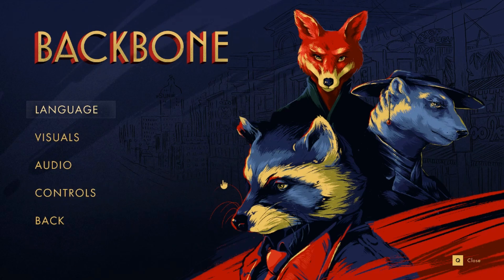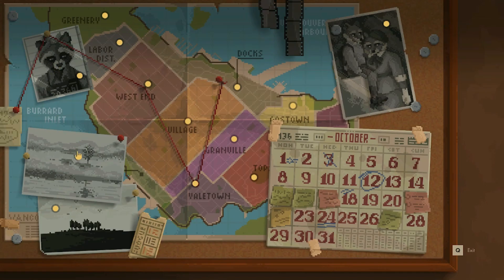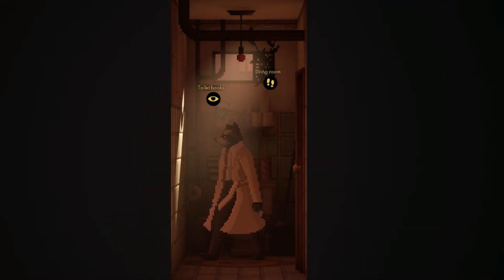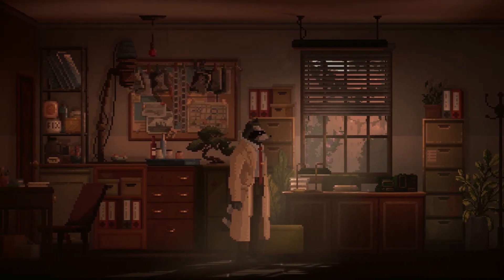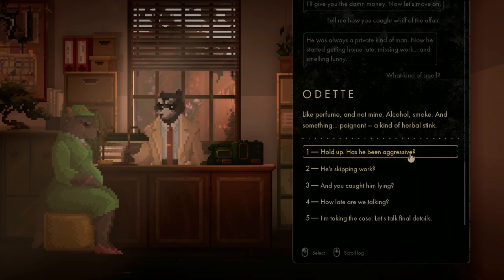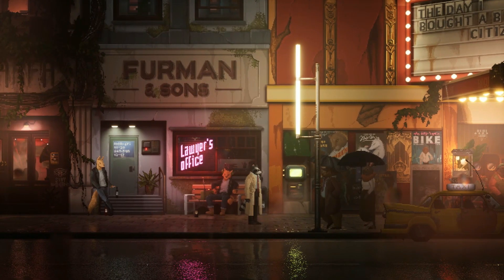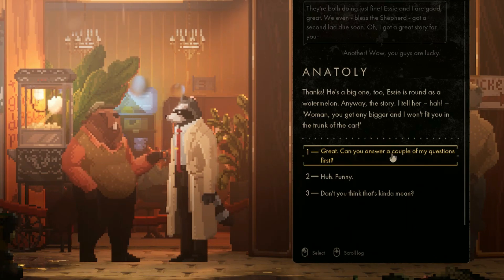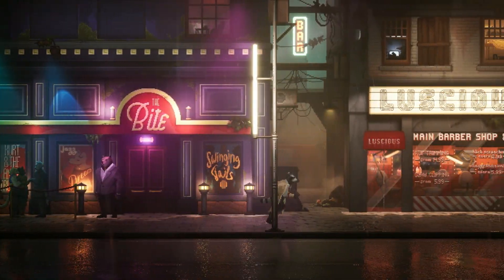Backbone IVATOPIA (episode 189) Takes a look at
This is me IVATOPIA taking a look at Backbone

All rights to the game belong to the Developer: Eggnut
And the Publisher: Raw Fury

I have nothing to do with the game accept of buying a Copy and plays it some times

If you want more info on Backbone go to there official site at

Plus they Steam Page for Backbone

and SupernovaTiffy's at